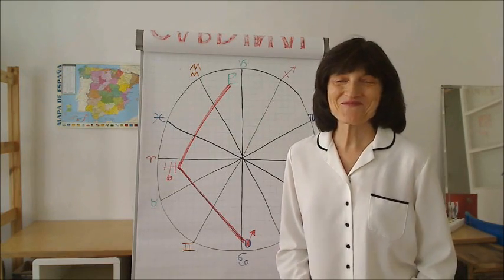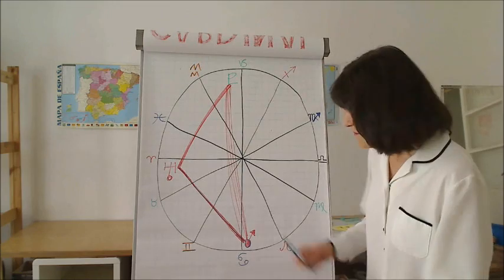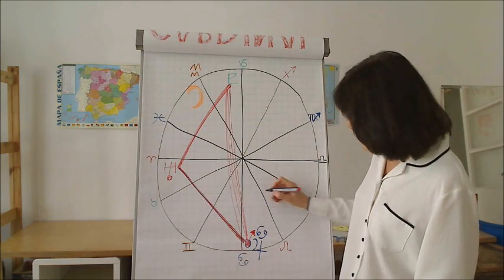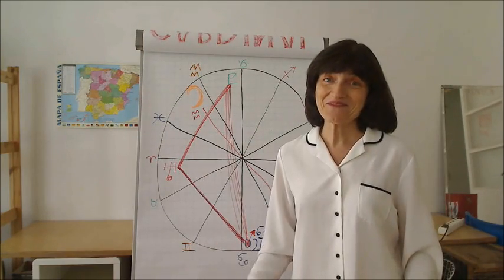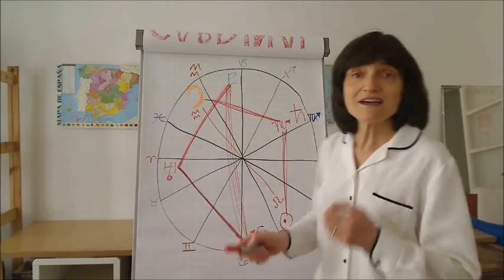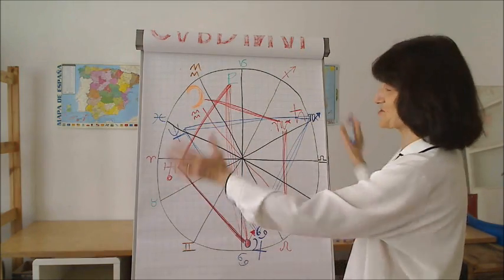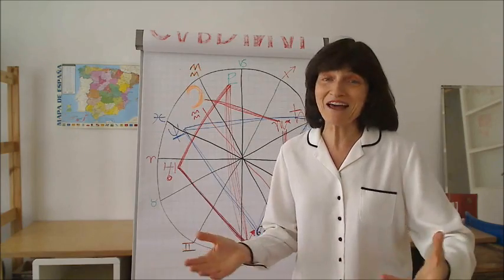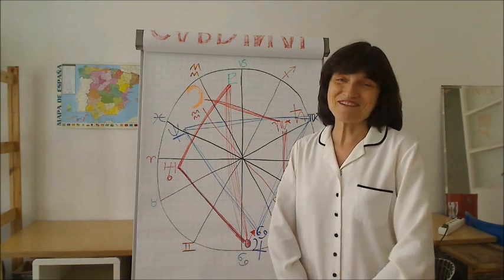Full Moon in Aquarius Special - Interesting Aspects coming up! with Barbara Goldsmith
The Full Moon is at 0 degrees Aquarius with Sun just going into Leo. These are the FUN planets and NEW BEGINNINGS!!
However, there is so much else going on astrologically during the last week of this month, I wanted to share these aspects with you so you can make best use of their energies.